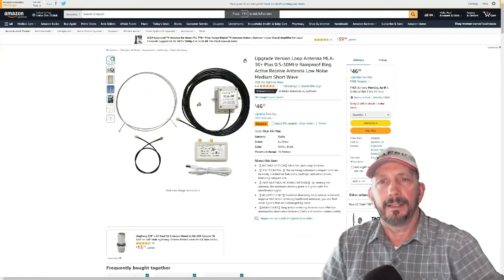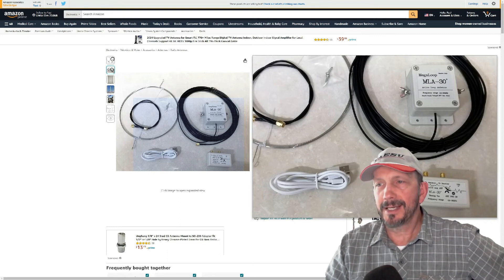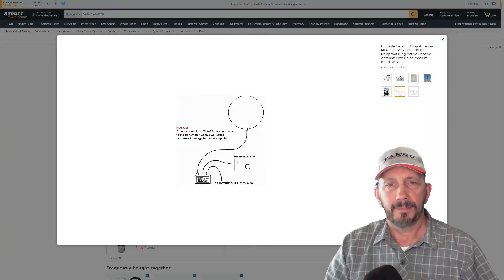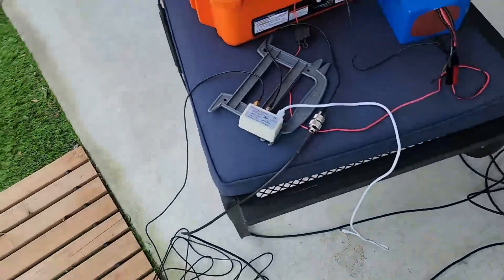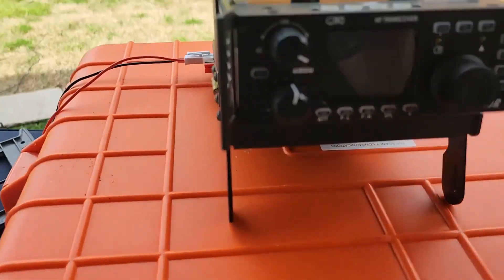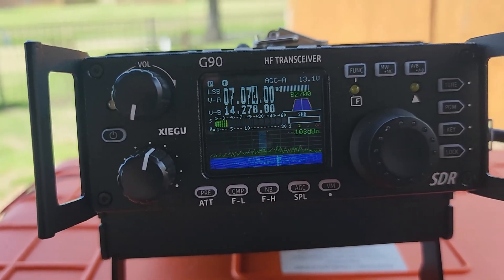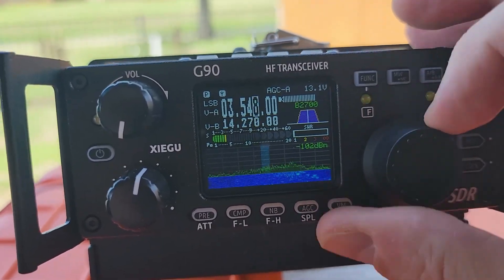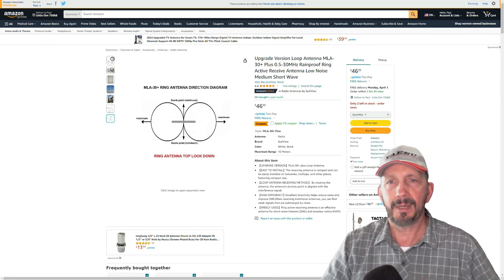CHEAP Receive Loop - MLA-30+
My first 'what's in my attic' item I pulled out and setup, tested and recorded!  The MLA 30+ Receive Loop turns out to be a great, and cheap, option for those who want to have an SDR listening to the bands .5mhz-30mhz or if your shortwave radio has an external SMA connector it is a great option to increase your receive capabilities compared to the stock whip antenna!  $46.99 as of this posting!